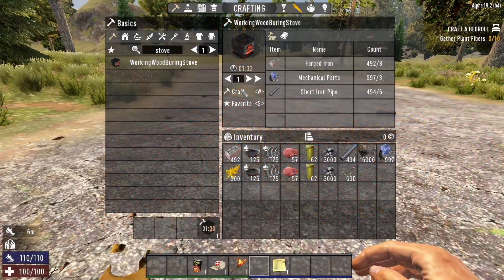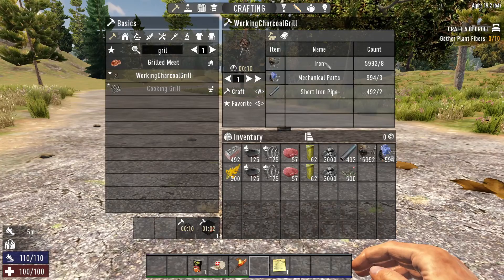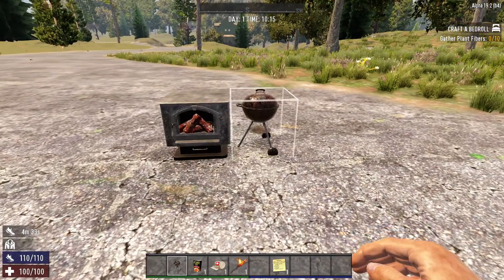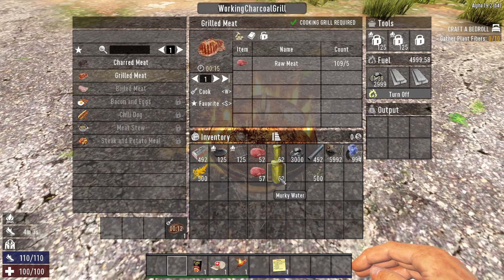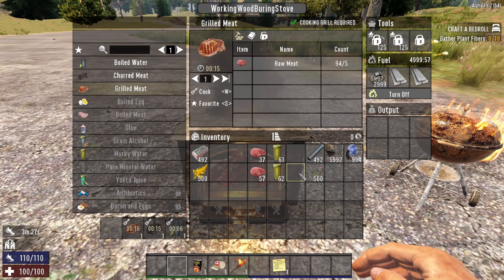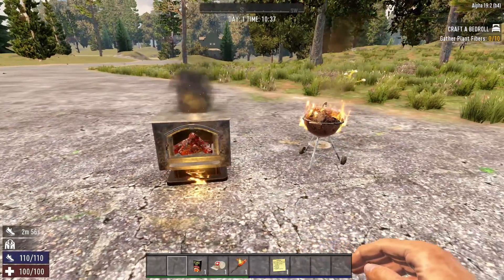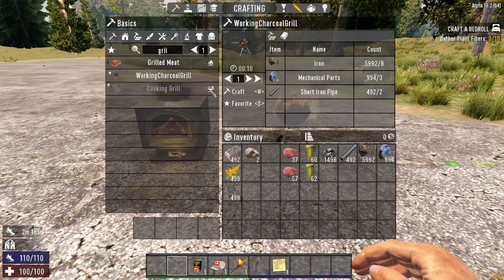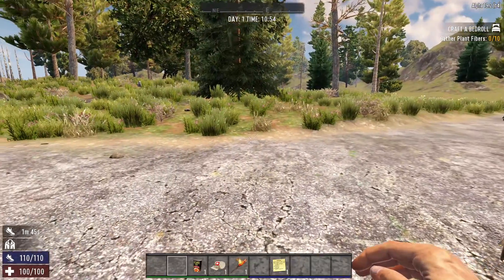7 Day to Die | Working Grill and Wood Burning Stove | Mod Showcase | Alpha 19 .2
⭣⭣[READ MORE]⭣⭣
Aesthetic/cosmetic Mod. Pretty much adds a recipe that allows you to craft a ch arcoal grill and a Wood Burning Stove that acts as a reskinned campfire. All of the campfire recipes work the same as vanilla.
The names of the blocks have been improved to show the spaces ("Working Wood Burning Stove" instead of "WorkingWoodBurningStove") and the fire affect for the Stove is set properly. The Fire for the Grill is still as seen in the video, because i do not know how to scale the size of it.

♫♬♫♪♩♫ Song used in this Episode ♫♬♫♪♩♫